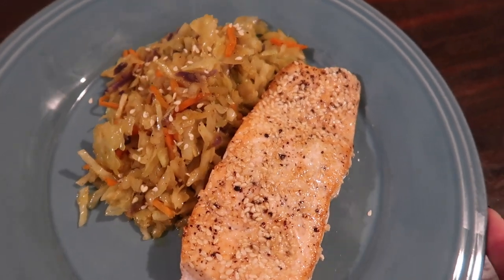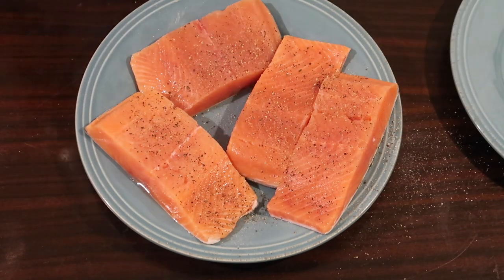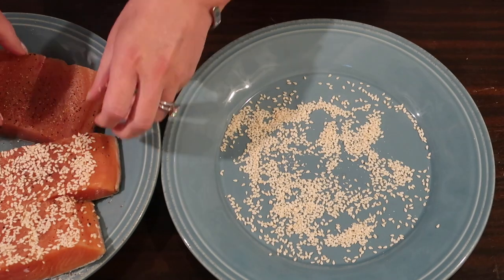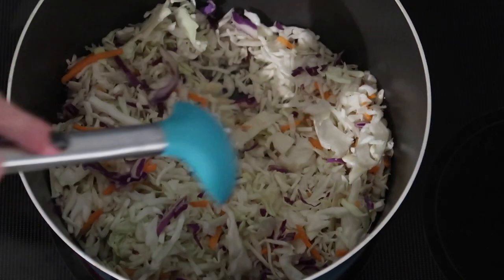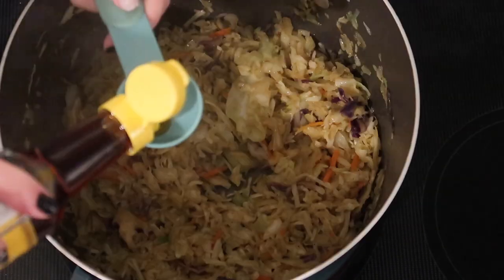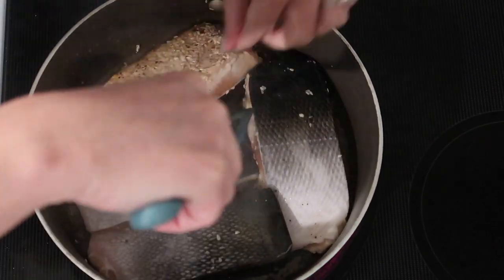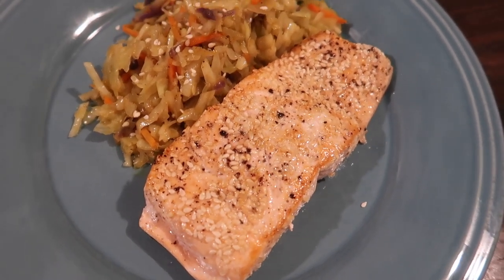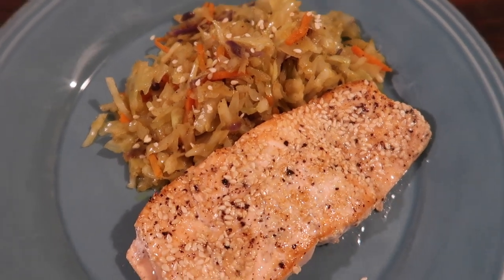KETO SESAME SALMON RECIPE | Low Carb & Dairy Free Keto Dinner Idea | Suz and The Crew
Quick and easy keto sesame salmon recipe. This low carb and dairy free keto salmon recipe was so simple to throw together and the curry flavored cabbage slaw, we served with it, was the perfect complement. I even enjoyed this meal leftover, which I know so many people dislike reheating leftover fish! 😂 While I decided not to make the lime mayo with mine, make sure to try that out too if you are a mayo fan.

If you enjoy this keto recipe video, then make sure to subscribe to our channel for more weekly keto cooking videos and our favorite low carb recipes to help you stick to your ketogenic diet!

Electric Skillet

Keto Honey

9X13 Baking Dish

Write Us!
Suz and The Crew
579 Folly Rd. # 13163
Charleston, SC 29422
XOXO,
SUZ